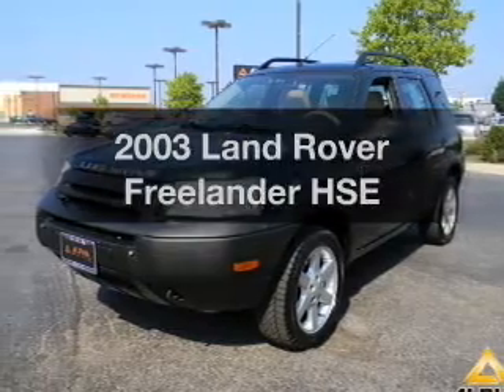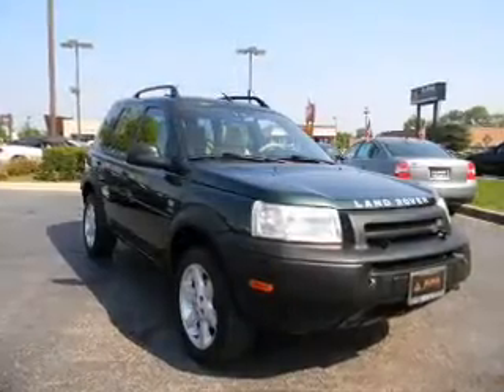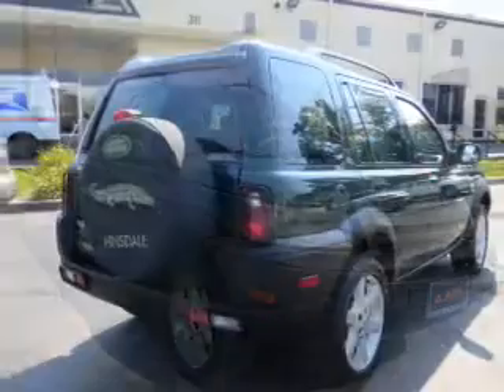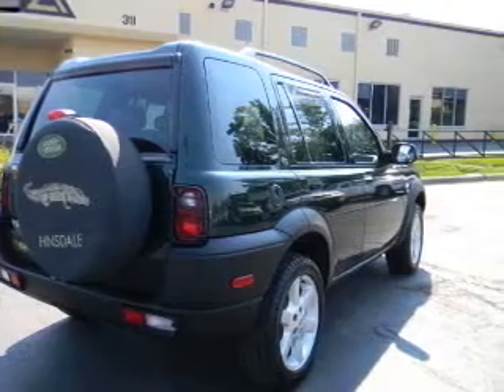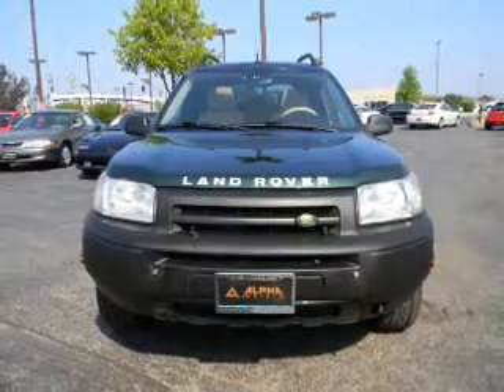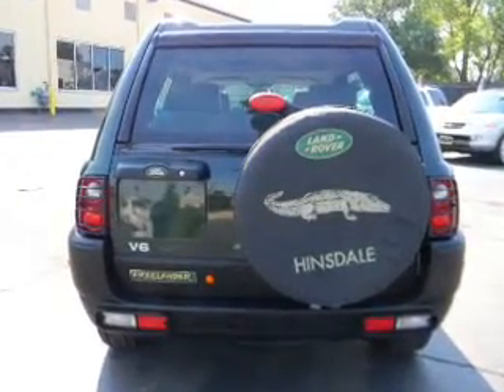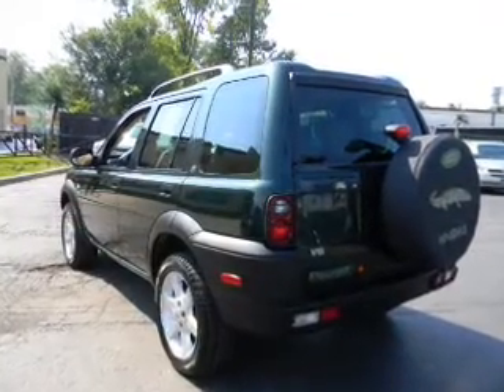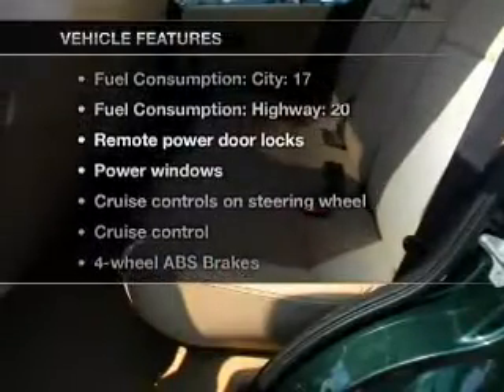2003 Land Rover Freelander - Westmont IL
Year: 2003
Make: Land Rover
Model: Freelander
Trim: HSE
Engine: 2.5 liter 6 cylinder 24 valve
Transmission: 5-Speed Automatic
Color: Green
Mileage: 131959
Address:
311 East Ogden Ave